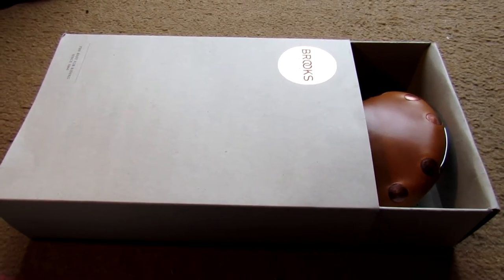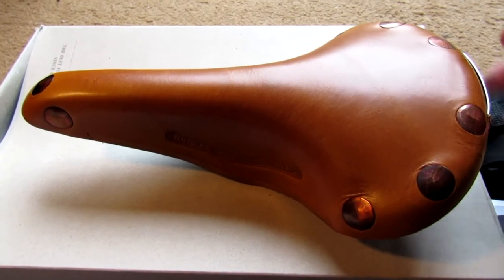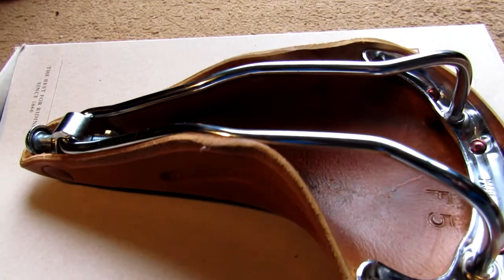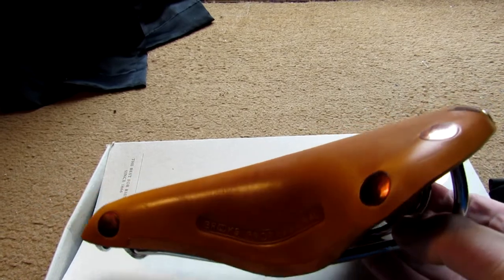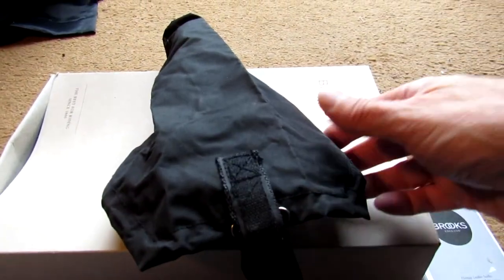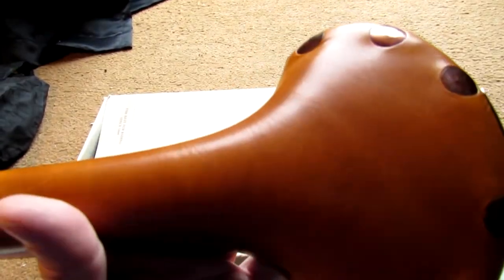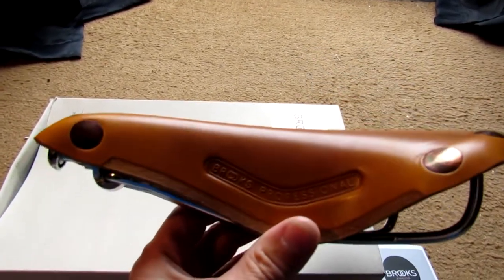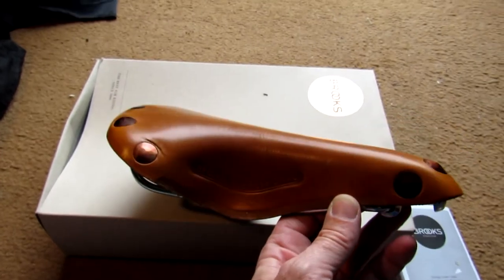Brooks professional saddle review.